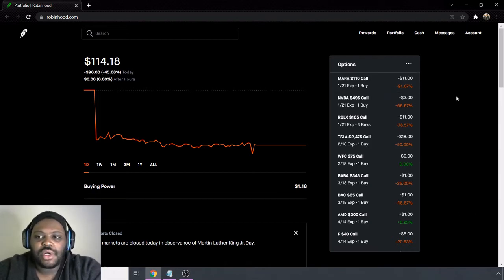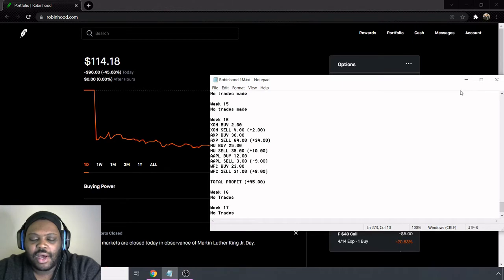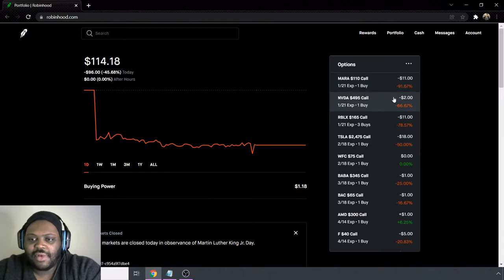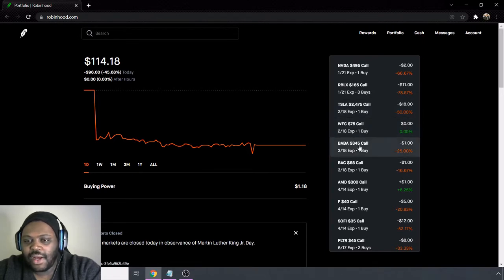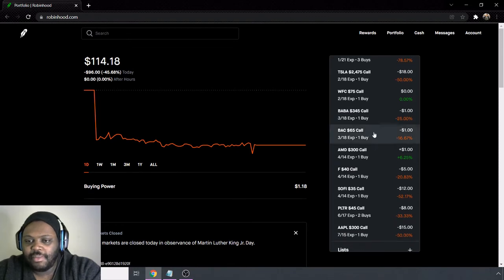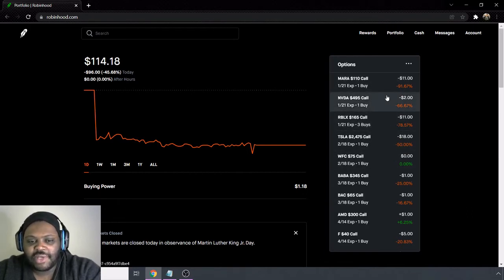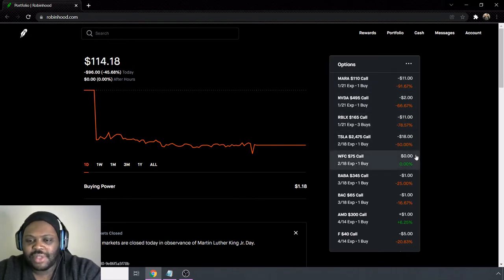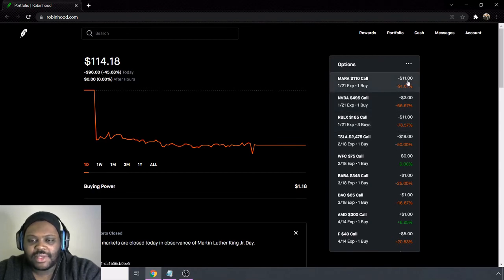Robinhood Journey to $1,000,000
In this video I will tracking my Robinhood portfolio with the goal to make $1,000,000 dollars. This video series Robinhood journey to $1,000,000 will hopefully help you all on your trading journey on whatever stage you are on.  There are 5 trading rules that I will be following on this journey. Trading rules are very curtail to every stage of trading. Without rules in place, you will not posses the wherewithal  to withstand the volatility of the markets.

Trading Rules:
1. Take profits at 20% gain
2. Take loss at 20% loss
3. Buy no more than 5 shares per stock
4. Add funds every 2 weeks
5. Have FUN and LEARN